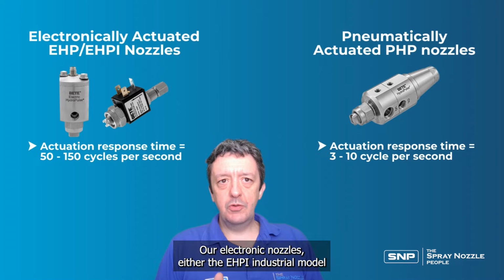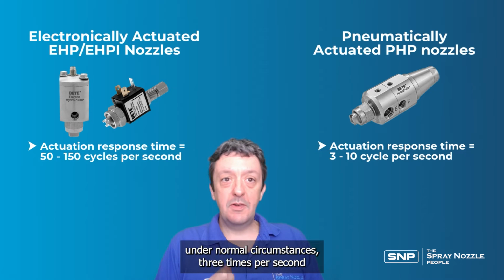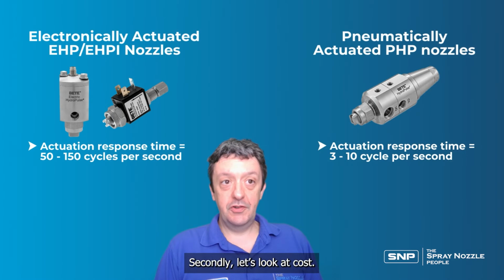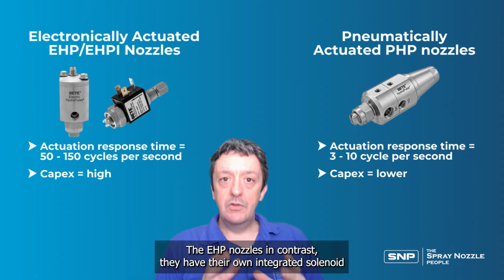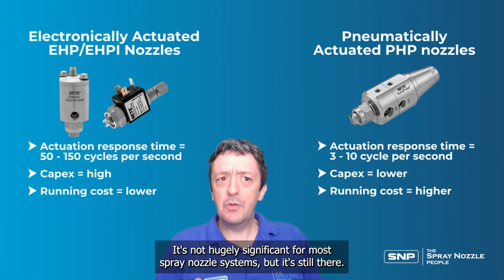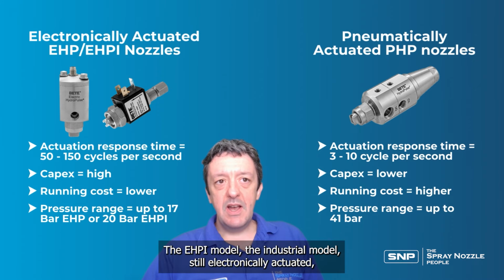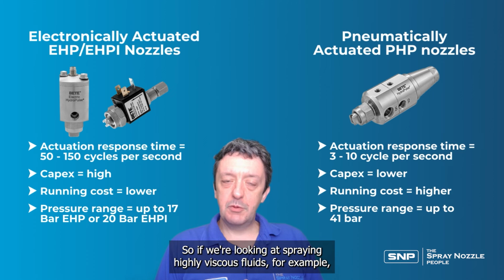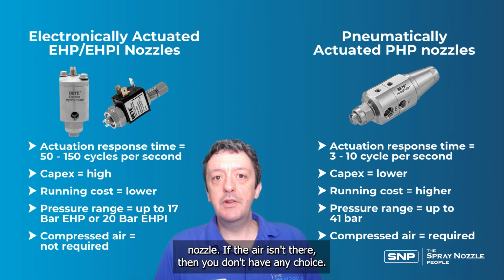Air Actuated VS electronically controlled spray nozzles for precision spraying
This video compares air actuated nozzles such as the PHP nozzles from BETE with electronically actuated nozzles such as BETE's EHP and EHPi nozzles. Find out which might be best for your spraying application.